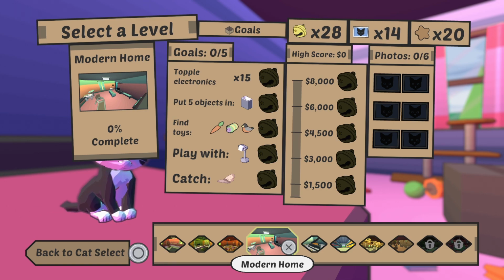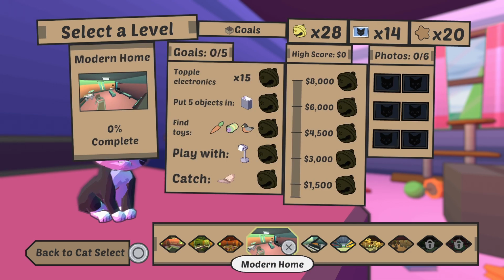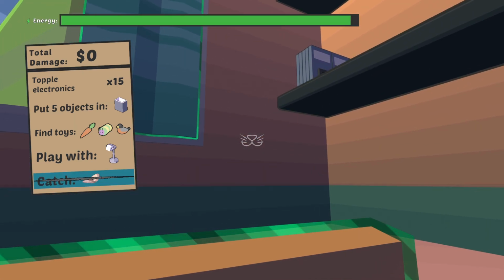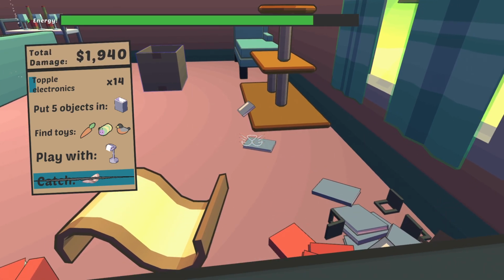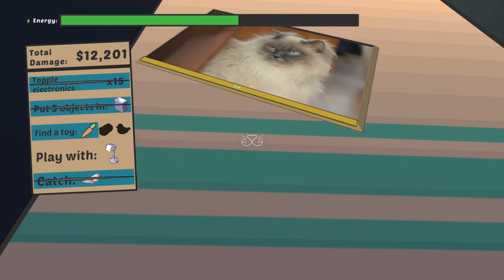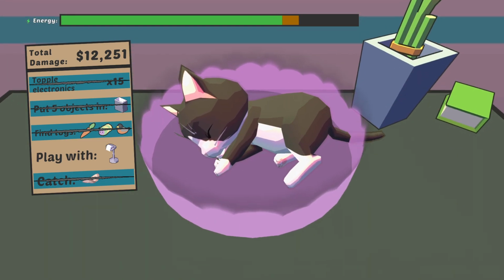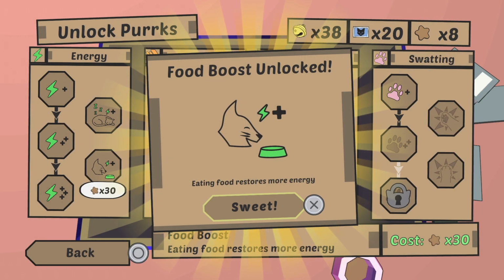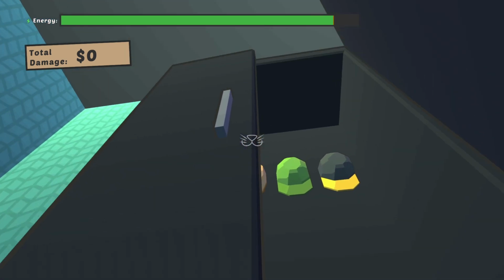Modern House | Catlateral Damage: Remeowstered Goals Part 4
Now we wreck a modern house. Lots to wreck here.

My Pets Molly is the only one left